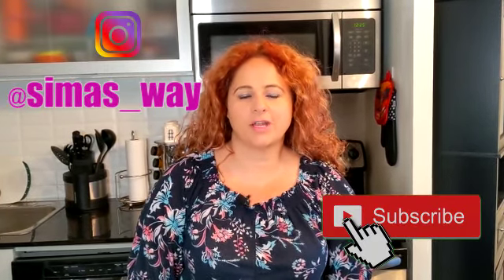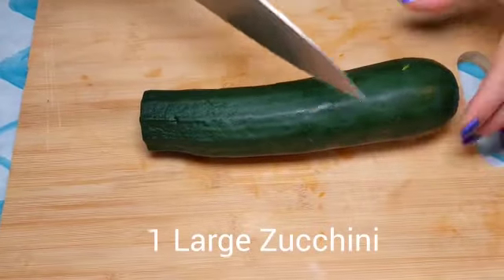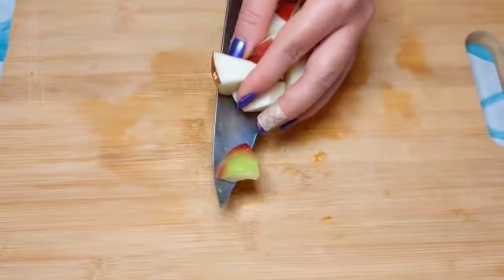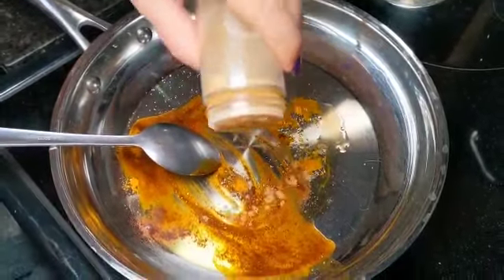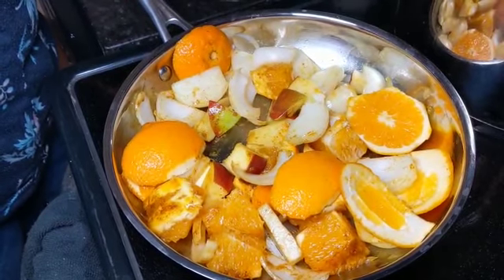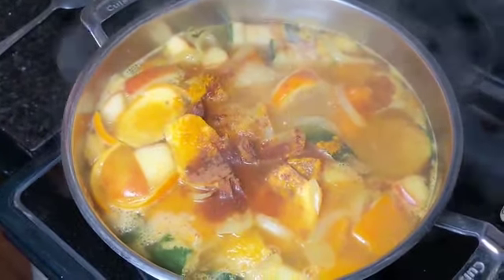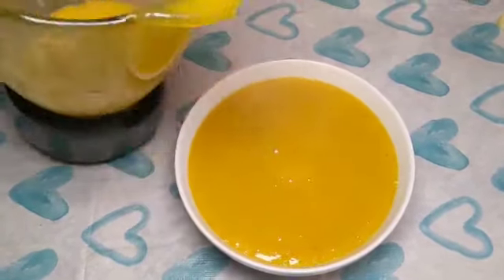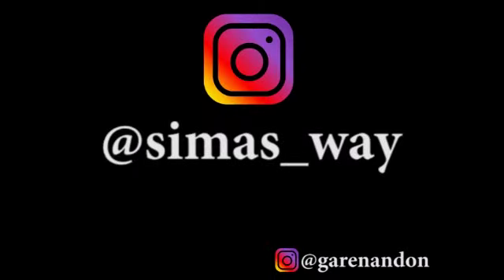Best Vegan Soup ever! With low Calories and full of nutrients in under 30 min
Perfect Vegan Soup under 30 min with Butternut Squash. Low Calorie and Full of Flavors